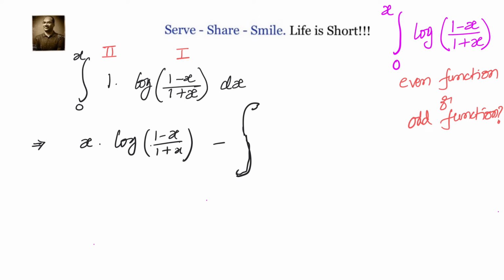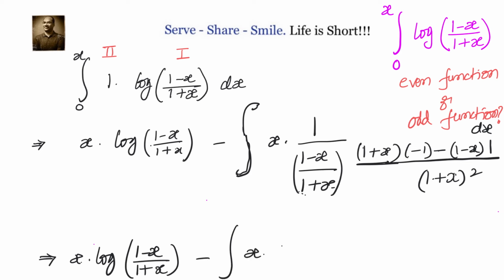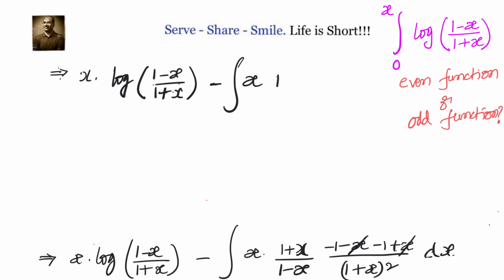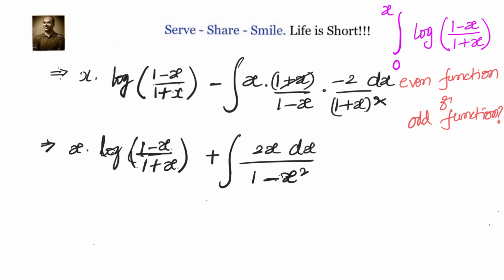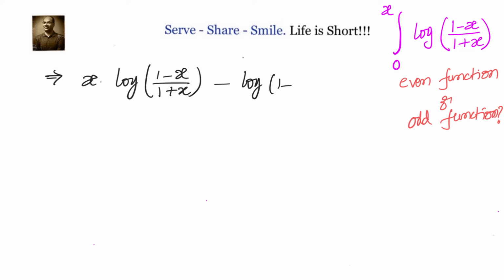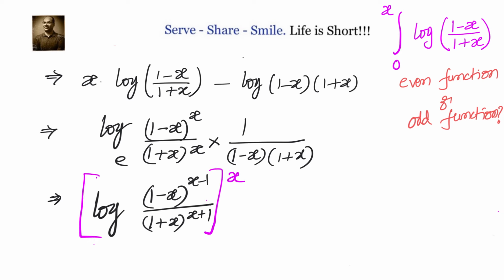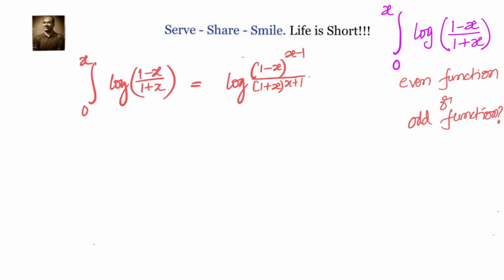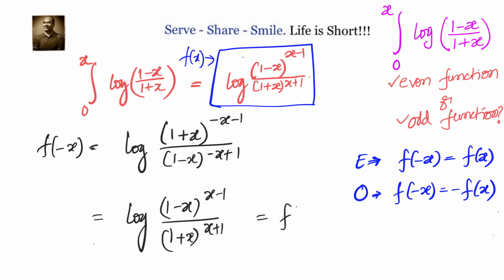IIT JEE mains practice Question : Integral of 0 to x log((1-x)/(q+x)) is an even function or an odd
IIT JEE mains practice Question :  Integral of 0 to x  log((1-x)/(q+x)) is an even function or an odd function?